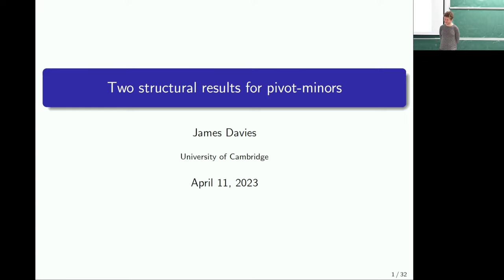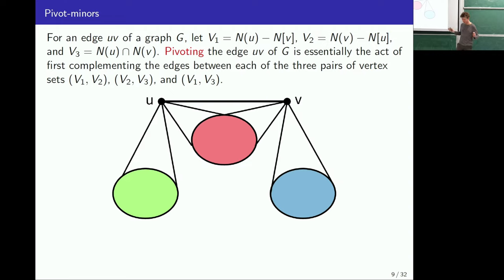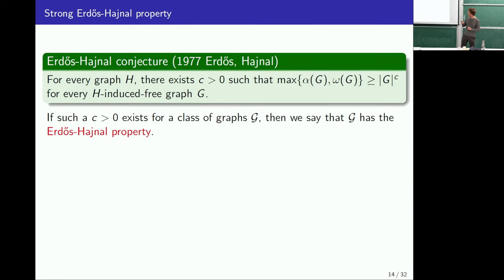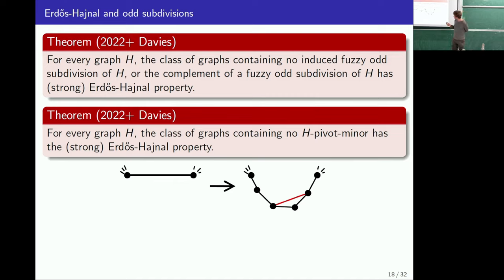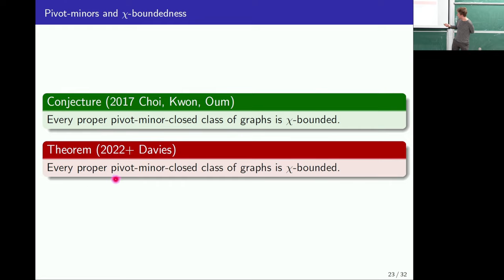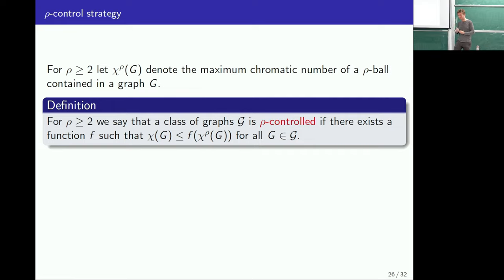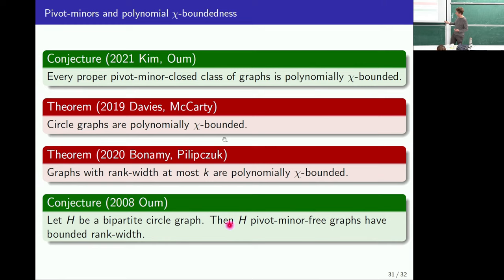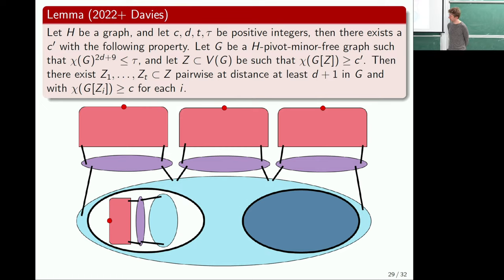2023.04.11, James Davies, Two structural results for pivot-minors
James Davies, Two structural results for pivot-minors
April 11 2023, Tuesday @ 4:30 PM ~ 5:30 PM

James Davies
University of Cambridge

Pivot-minors can be thought of as a dense analogue of graph minors. We shall discuss pivot-minors and two recent results for proper pivot-minor-closed classes of graphs. In particular, that for every graph $H$, the class of graphs containing no $H$-pivot-minor is $\chi$-bounded, and also satisfies the (strong) Erdős-Hajnal property.